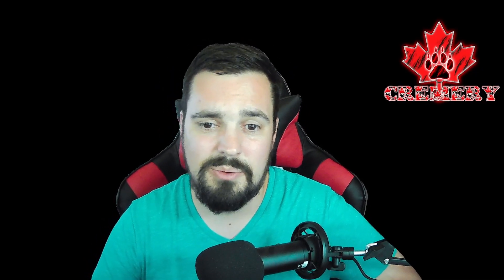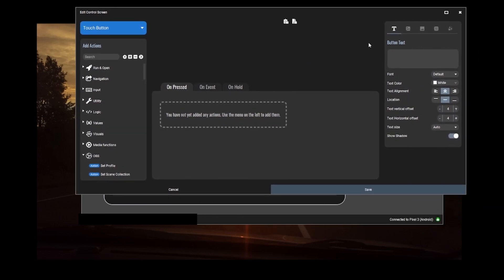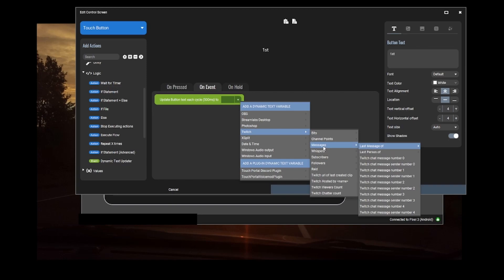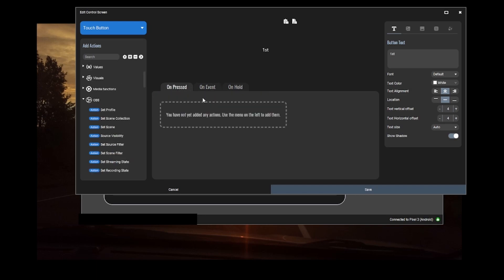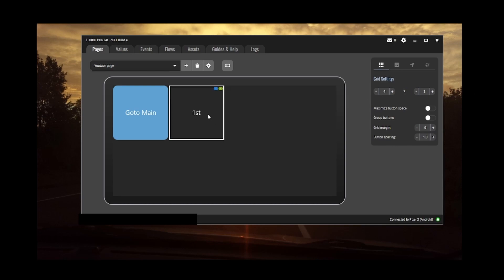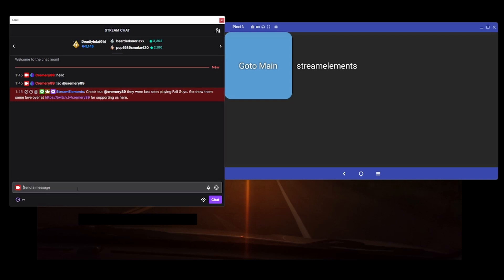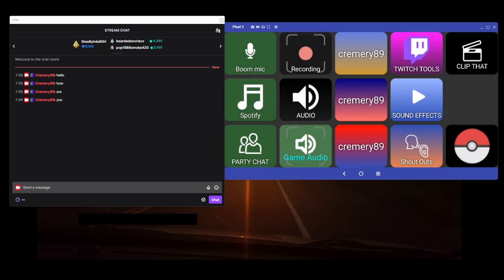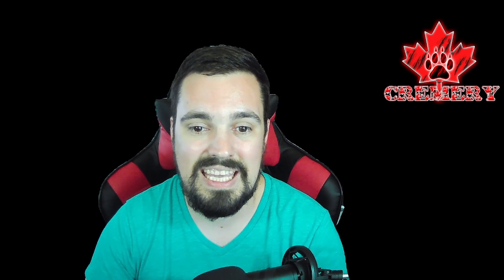Shoutout button based on recent chatters? Touch portal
In this video I'll show you how to add a button that will update your shoutout button based on who chatted recently.

Touch Portal

00:00 - This video
00:11 - intro
00:33 - adding the button
02:18 - note about pc software
02:40 - testing the button
03:09 - note about fast multiple messages
03:24 - outro